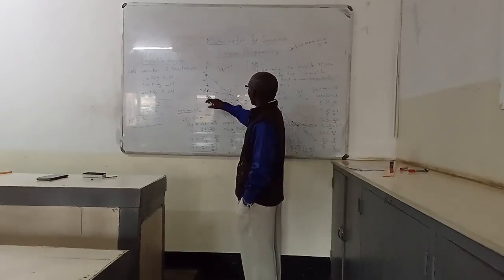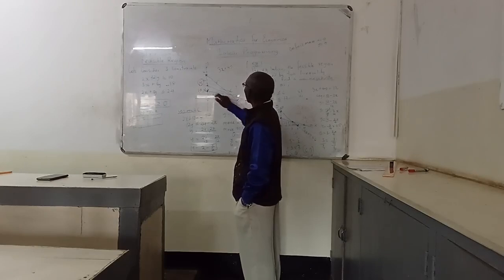Mathematics for Economists 17th October 2024 Class part 2